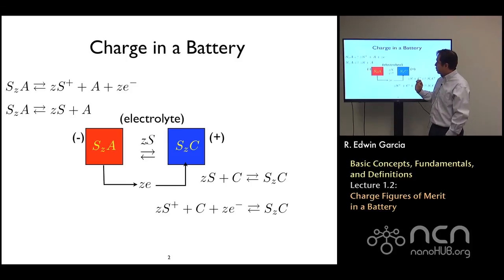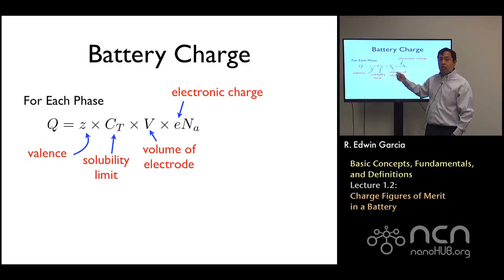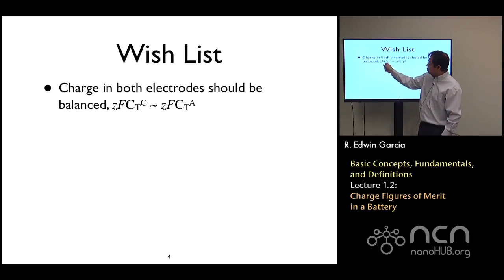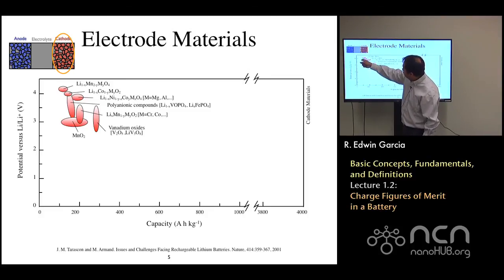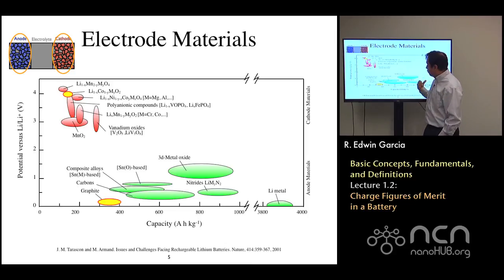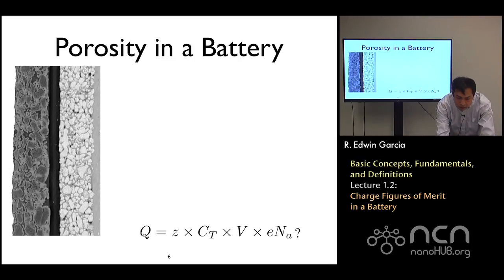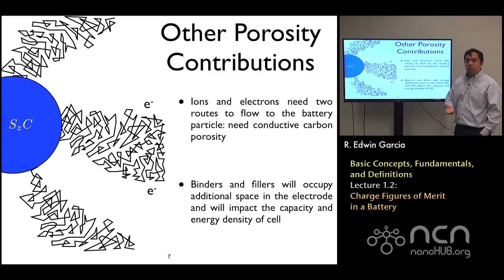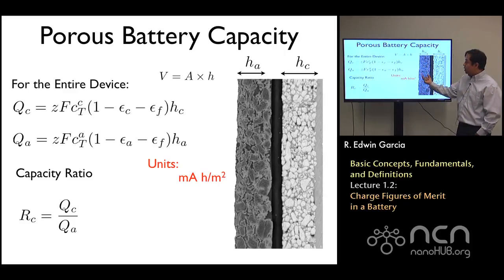nanoHUB-U Rechargeable Batteries L1.2: Basic Concepts - Charge Figures of Merit in a Battery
Table of Contents:
00:09 Lecture 1.2: Charge Figures of Merit in a Battery
00:22 Charge in a Battery
03:55 Battery Charge
07:06 Wish List
10:13 Electrode Materials
15:38 Electrode Materials
17:56 Porosity in a Battery
20:05 Other Porosity Contributions

This video is part of the nanoHUB-U course "Introduction to the Materials Science of Rechargeable Batteries